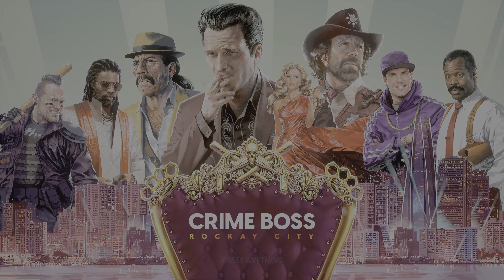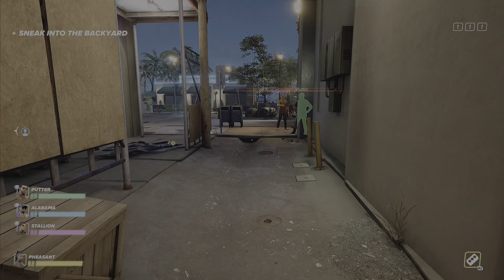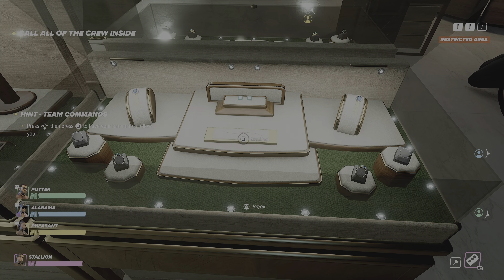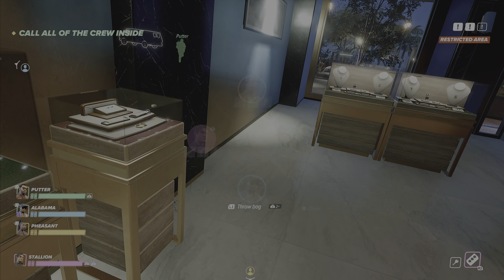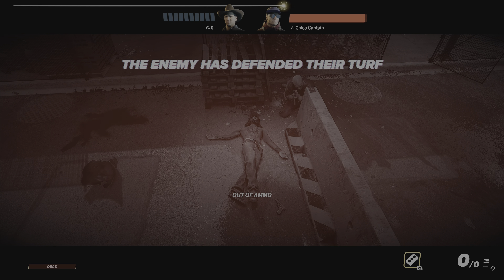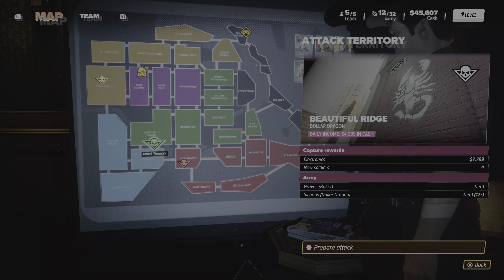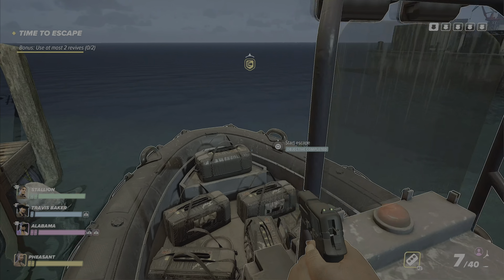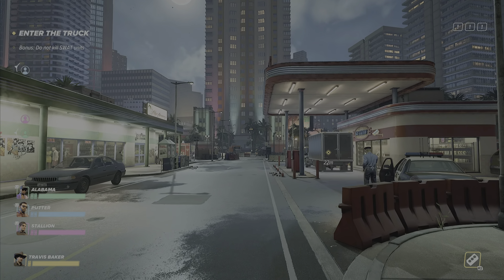Crime Boss-Big Bank(ps5)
Not the best game even for a first timer like me but it does have its fun moments lol!